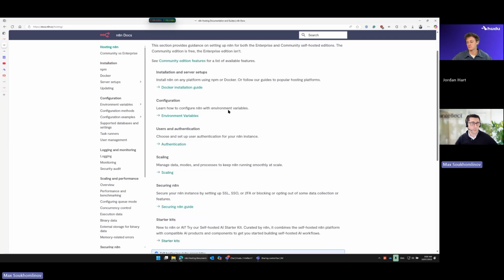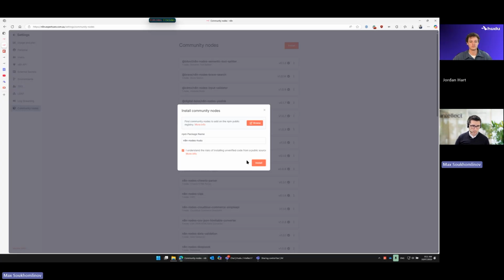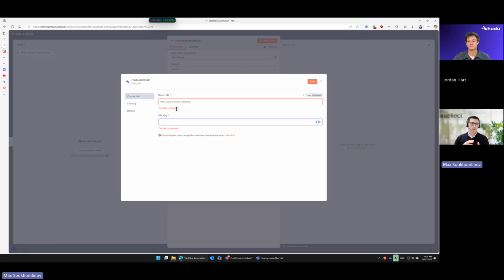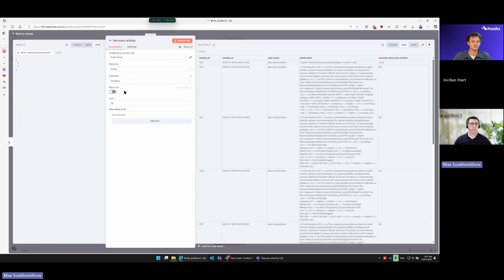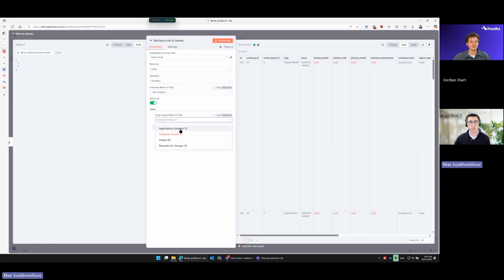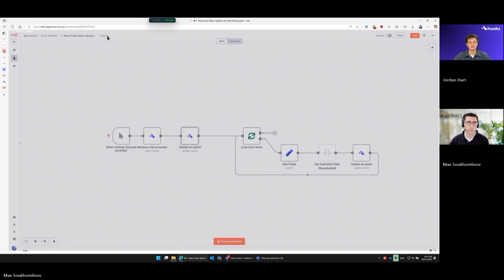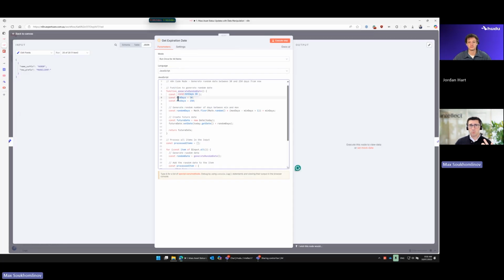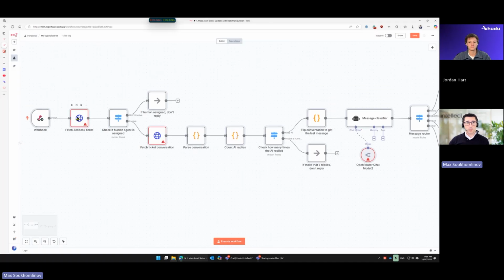Intro to n8n: Part 1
We teamed up with Max Soukhomlinov, Technical Director at Intellect IT and the author of the open-source n8n community node for Hudu, for a two-part deep dive into automation best practices.

In this first video, Max walks through everything you need to start automating with Hudu and n8n.

01:00 Introductions
04:40 n8n context
17:26 Installing the Hudu node
23:33 Node architecture overview
47:56 Practical demonstration - Scenario 1: Mass asset status updates with data manipulation
01:06:44 What to expect in part 2